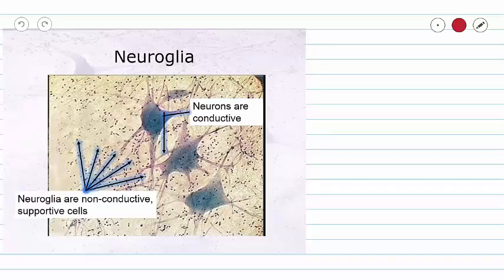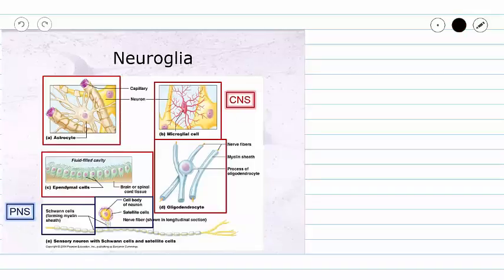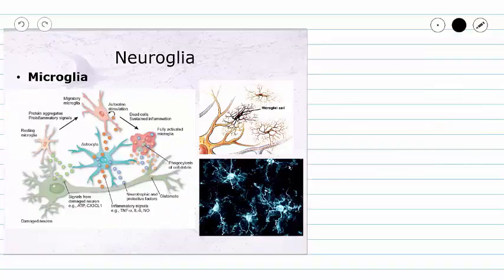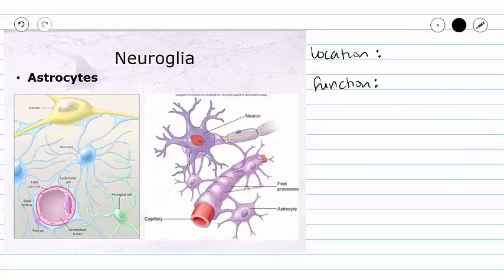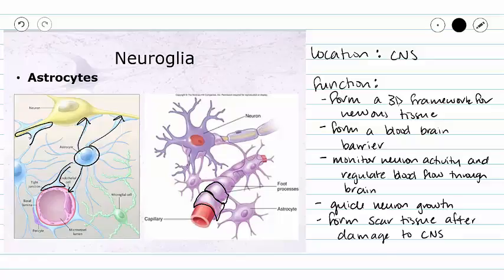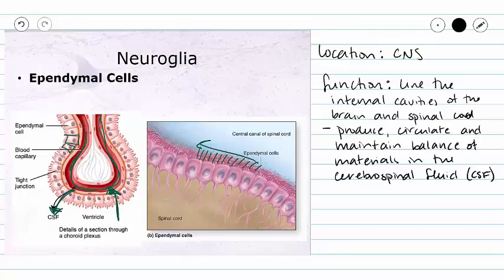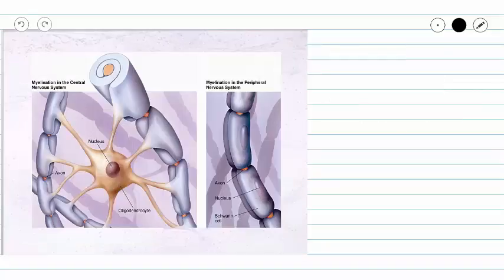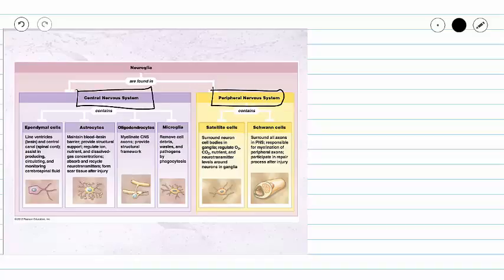Nervous Tissue: Neuroglia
This video briefly covers the locations and functions of glial cells: oligodendrocytes, ependymal cells, microglia, astrocytes, satellite cells, and Schwann cells.